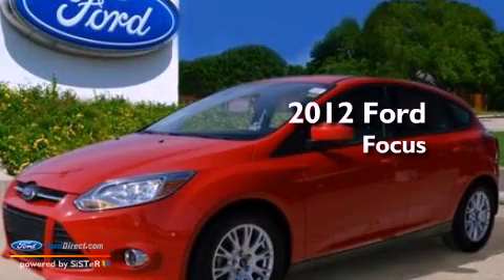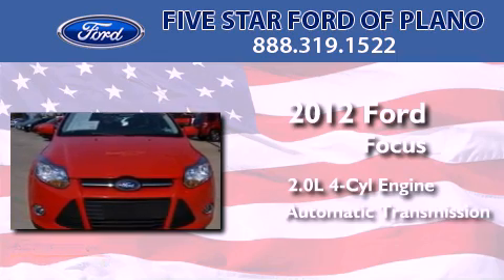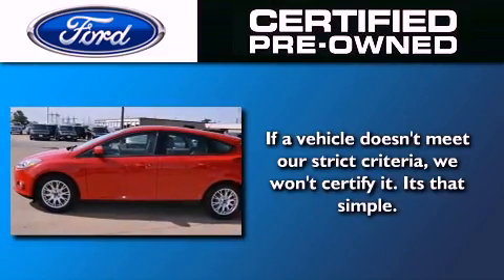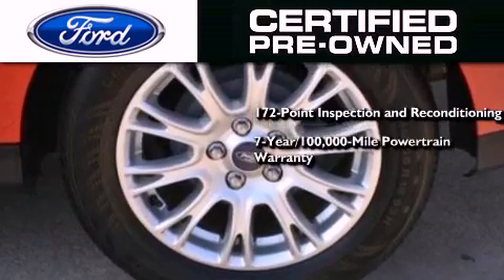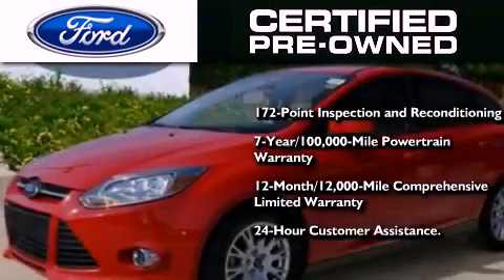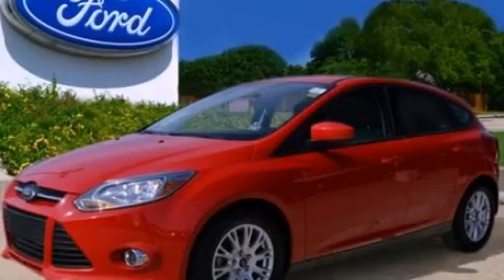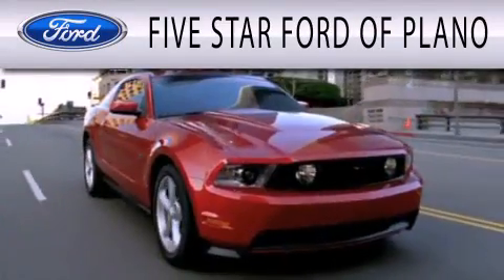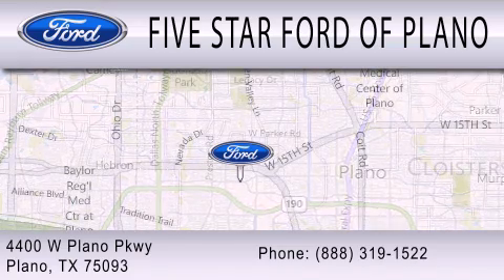Pre-Owned 2012 FORD FOCUS Plano TX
Year : 2012
 Make : FORD
 Model : FOCUS
 Engine : 2.0L I4 16V GDI DOHC FLEXIBLE FUEL
 Trans . : 6-SPEED AUTOMATIC
 Exterior : RACE RED
 Miles : 28,336
 Interior : MEDIUM LIGHT STONE
 Stock : WP1996